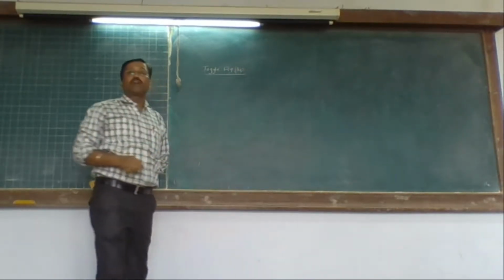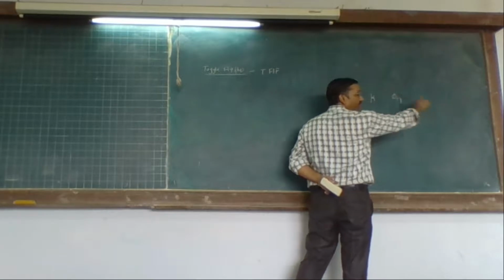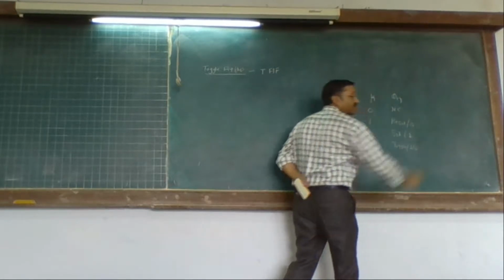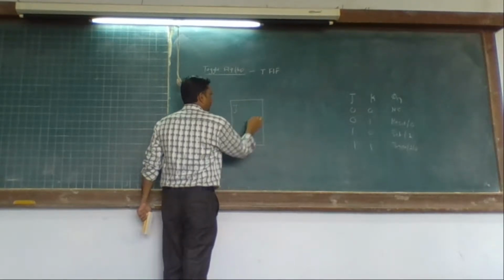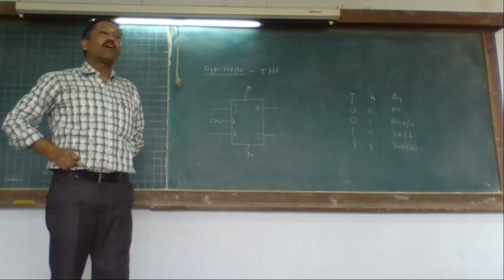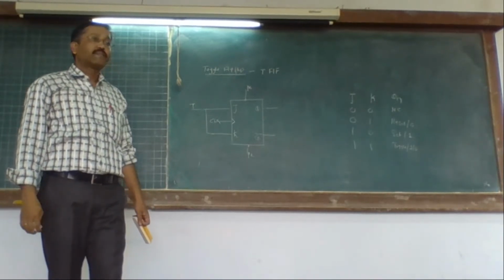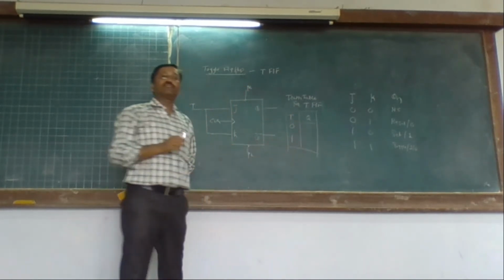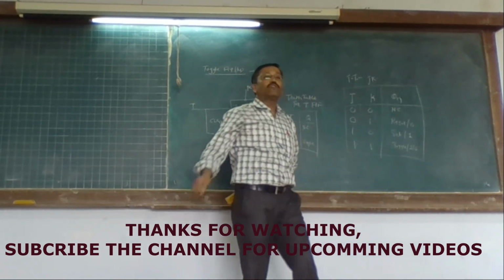Digital Logic Design Lecture 3 T flipflop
Hi friends

This is KIRAN AJETRAO here, if you want to learn digital design course watch videos on  my channel.